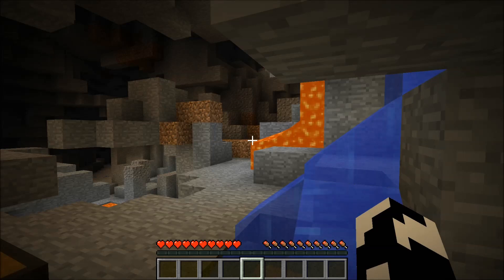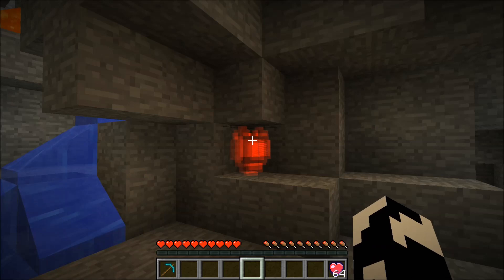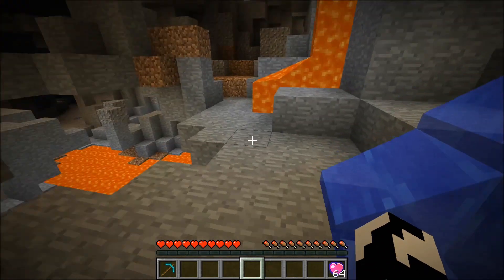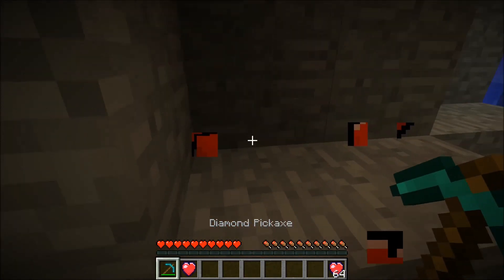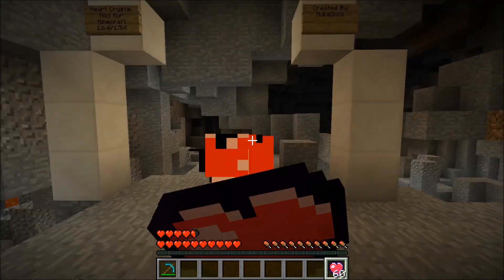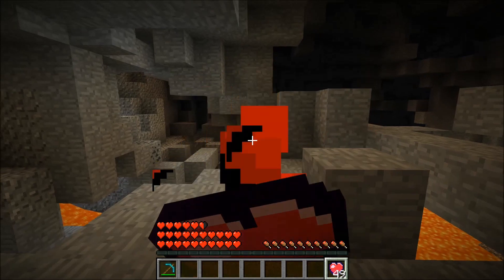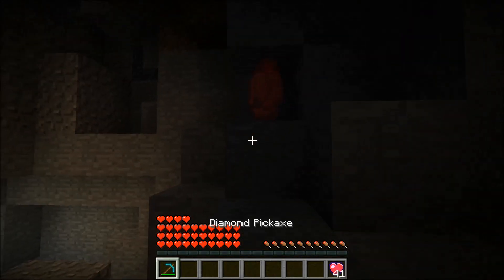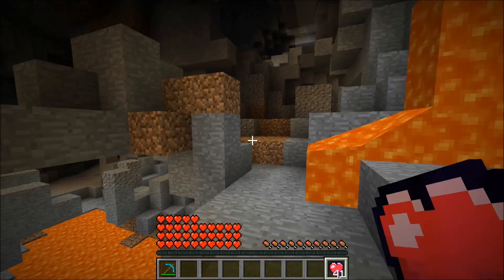HEART CRYSTALS! | Mod for Minecraft 1.6.4 / 1.7.4 | Sorenus Mods 149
Today we check out an epic Minecrfat mod by NukeDuck that adds Heart Crystals into your Minecraftian world! You can mine these crystals to gain an extra health! =D

A HUGE thanks to Eddy for making all of my renders and animations!

This video contains:
How to craft the recipes in the Heart Crystals Mod for Minecraft 1.6.4 / 1.7.2
how to save recipes in the heart crystals mod for mine craft 1.6 / 1.7
How to use the  HEART CRYSTALS Mod for MINECRAFT for PC
Links to download and install Terraria Heart Crystals mod for Mine Craft 1 6 4 / 1 7 2
How to get like 40 billion health in Minecraft!
... The Doctor will surely be jealous XD